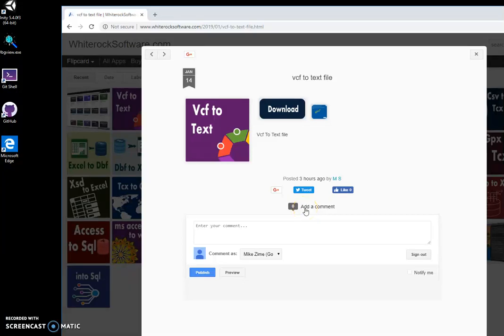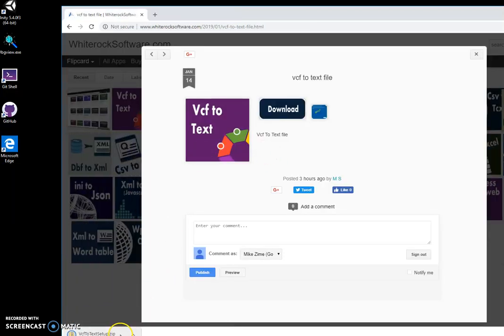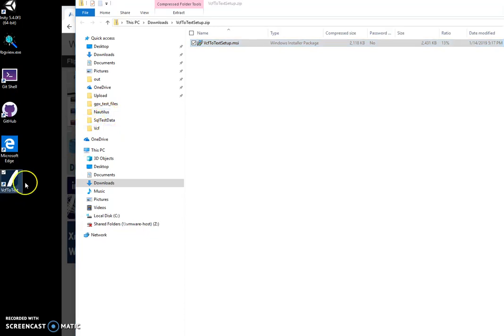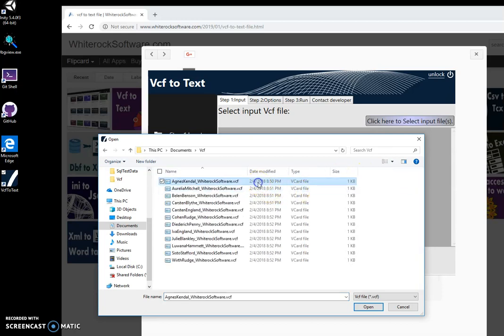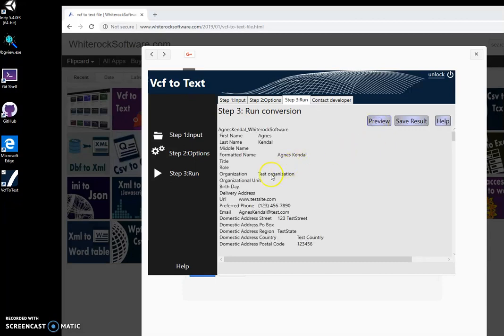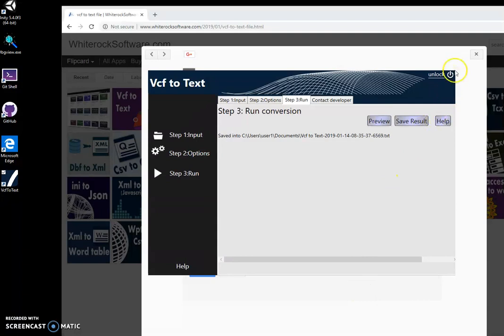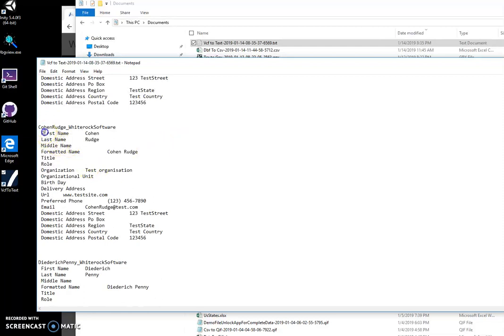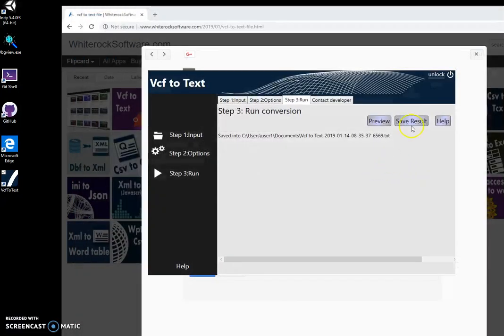vcf to Text